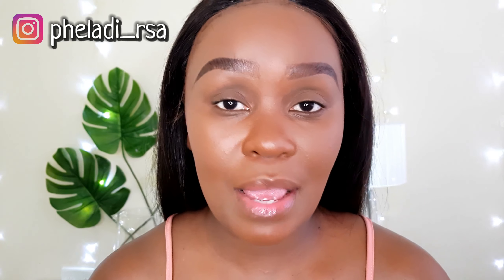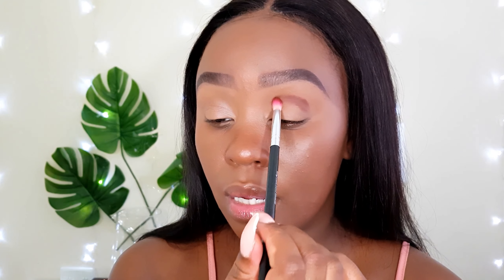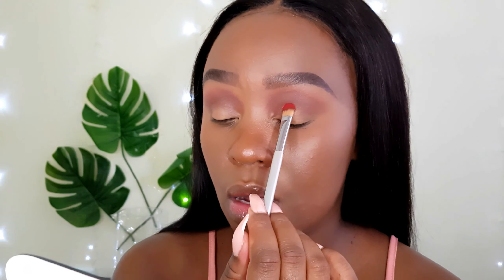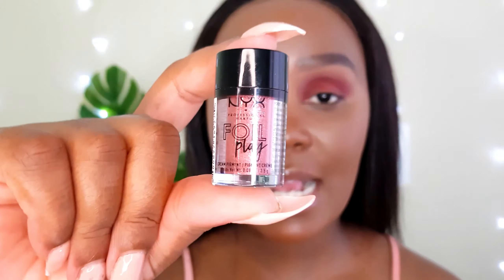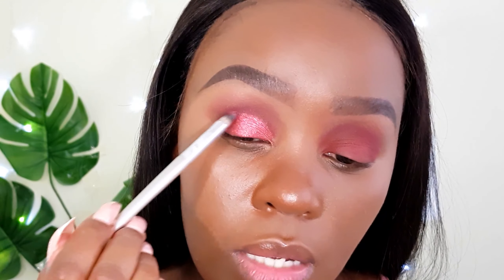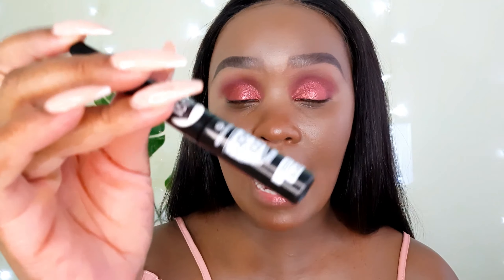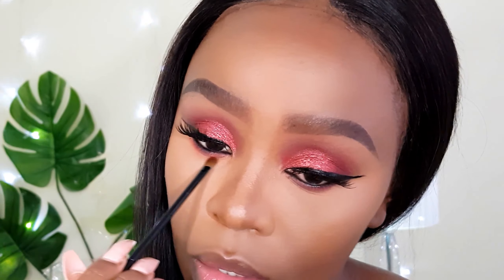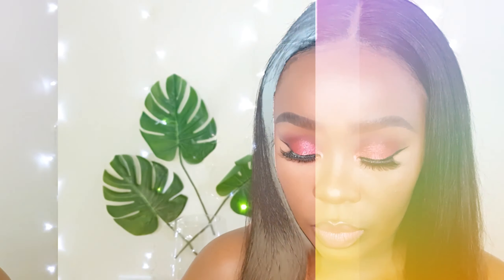HOW TO: NO Cut Crease Eyeshadow Tutorial for Beginners | South African Youtuber | NYX Foil Pigment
Today's eyeshadow tutorial will be the seventh episode of our eye shadow for beginners series that I decided to film for you Beauties so you can get an in depth look into how to achieve a flawless cut crease eyeshadow look without any concealer.

In this eye shadow tutorial for beginners I used two drugstore palletes to further simplify the process of achieving a beautiful eye shadow look without having to do a cut crease.

Thank you so much for joining me on this project. I appreciate every single one of you 🌻

Drugstore makeup is a great way for beginners of makeup to get into knowing how to use and apply makeup so this soft glam red makeup look is perfect for most occasions!

This is an easy eye shadow tutorial and I hope you Beauties enjoy it!

Stay Blessed and Stay Safe!!!